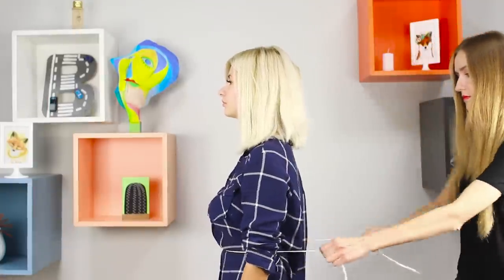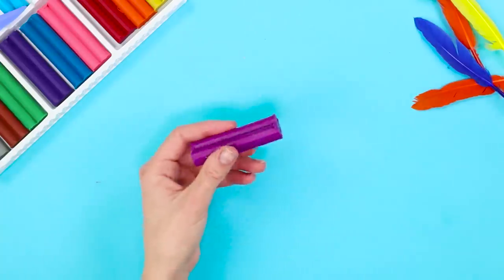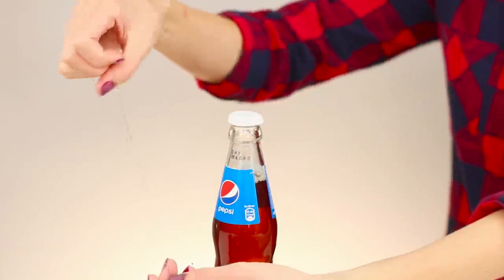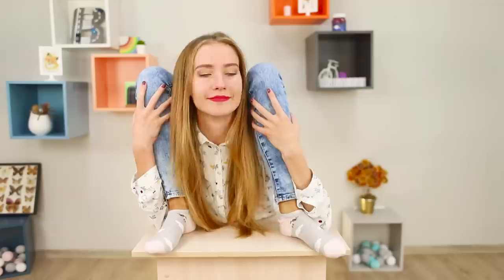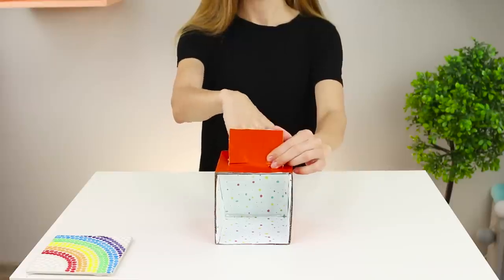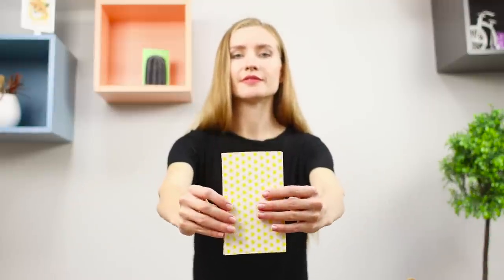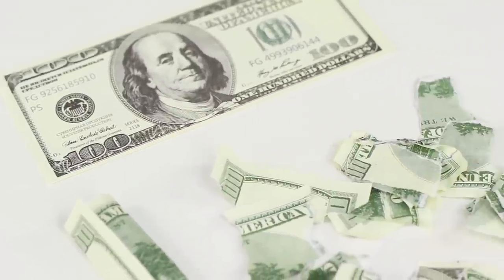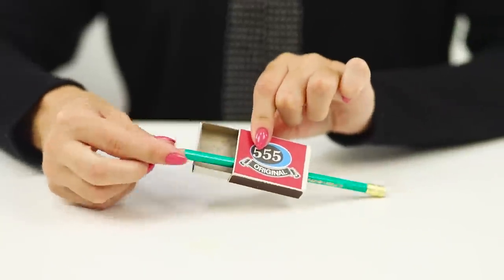14 Magic Tricks That You Can Do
Do you like everything strangers and mysteries? If so, than you for sure will enjoy our new compilation of magic tricks for beginners conjurers.

Supplies and tools:
• Matchbox;
• Pencil;
• Scissors;
• Gelatin;
• Flour;
• Water;
• Play dough;
• Nail polish;
• Face powder;
• Polyethylene;
• Threads;
• Glass bottle;
• Fake banknotes;
• Handkerchiefs;
• Wineglass;
• Tennis ball;
• Hair dryer;
• Cardboard box;
• Mirror;
• Zip pack;
• Various small trinkets;
• Playing cards;
• Tight ropes.
And also a faithful friend / assistant!

16 Edible School Supplies! Prank Wars!

Question of the Day: what trick did you like the most?